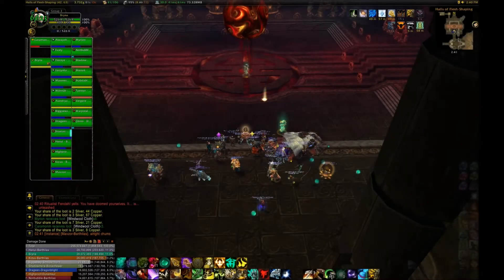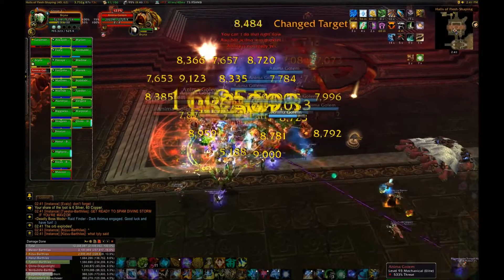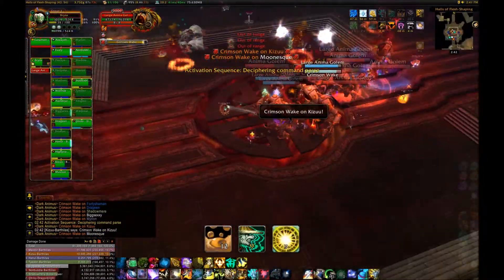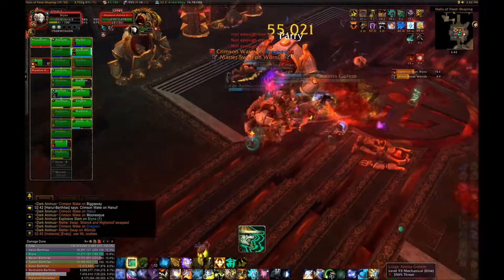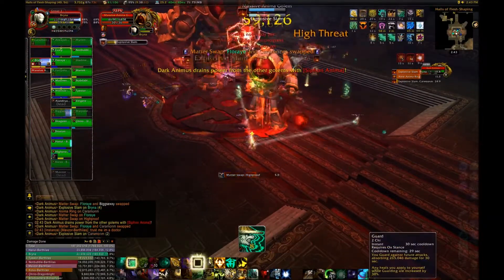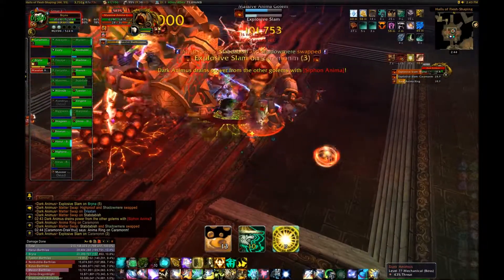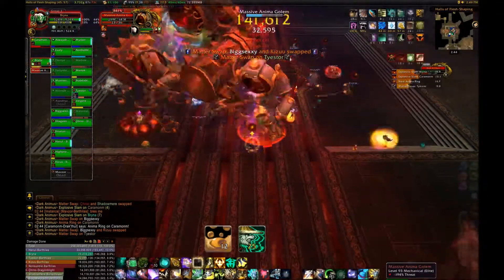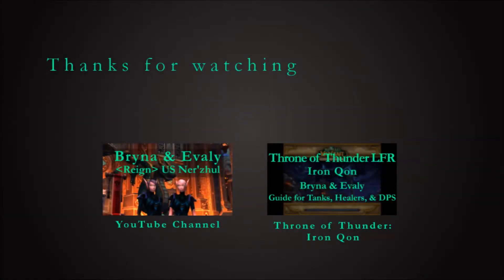Throne of Thunder LFR Dark Animus Guide [Bryna & Evaly]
LIVE Patch 5.2: Throne of Thunder LFR Dark Animus.  Boss 9 of 12 in ToT.  Guide for Tanks, Healers, and DPS.  By Bryna & Evaly.  Boss 3 of 3 in Halls of Flesh-Shaping LFR.